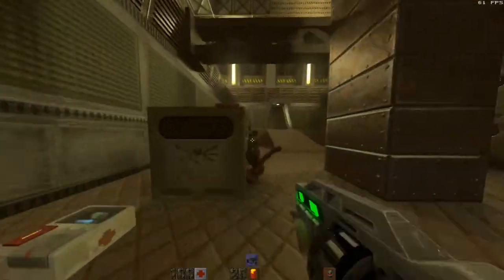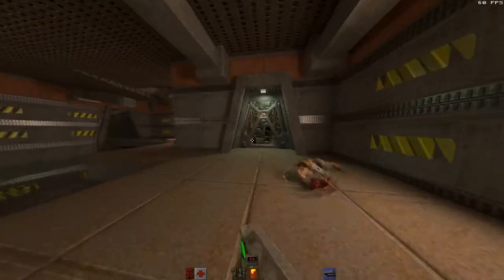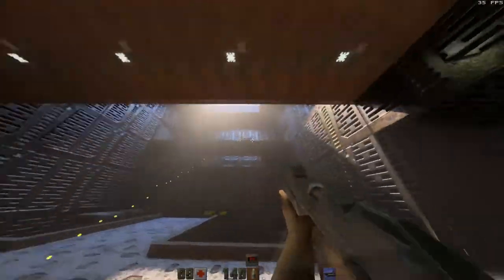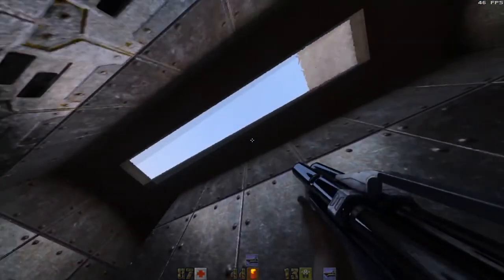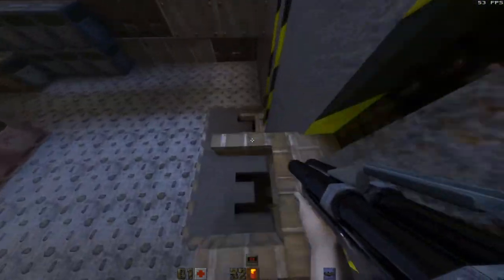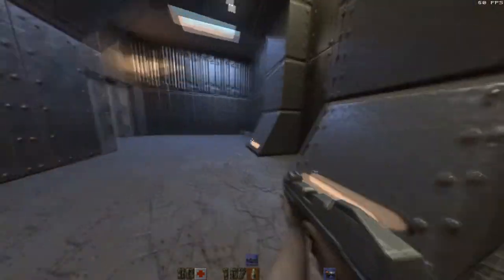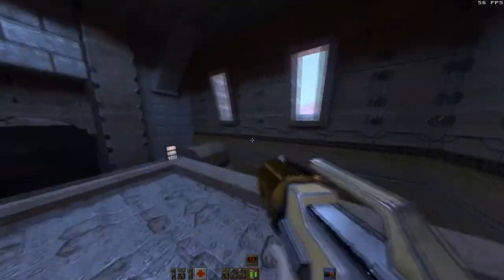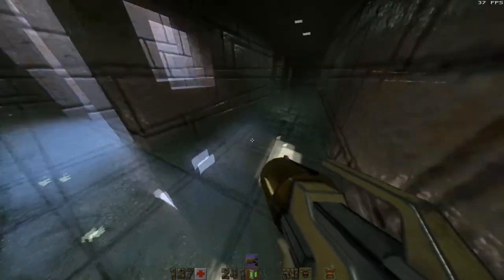Highlights from the sun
RTX Quake 2 has an option to control the sun with the analogue stick of a connected controller. While I played Quake 2 on Mouse+Keyboard, Catsman changed the position of the sun and in doing so made the game a lot harder for me.
The game was played at 60fps but the recording was taken at 30fps so it may be hard to see how badly the performance tanks while raytracing is recalculated. Trust me though, it becomes very hard to play.

Thanks to Squiddo for making sure to  clip the best bits for me.